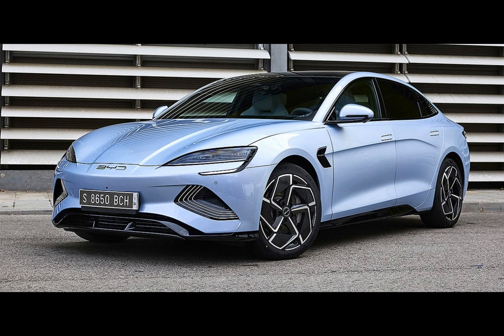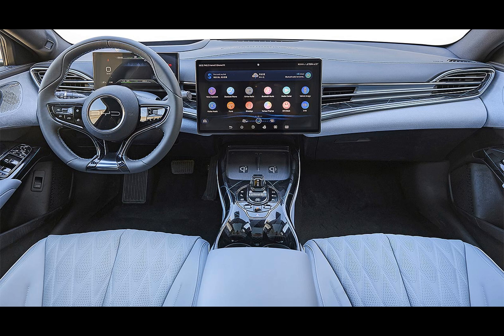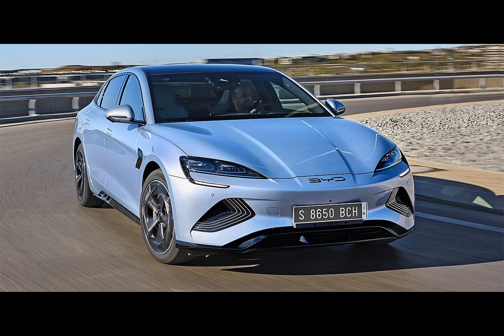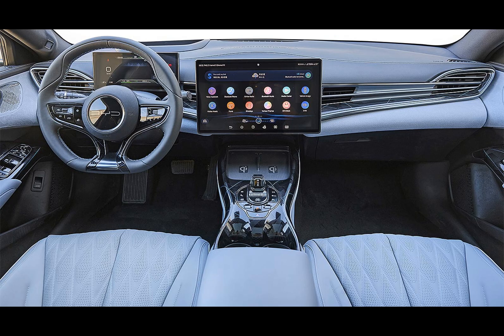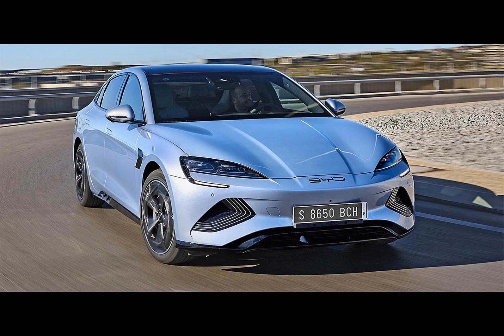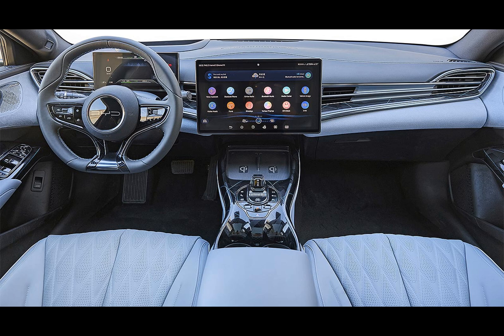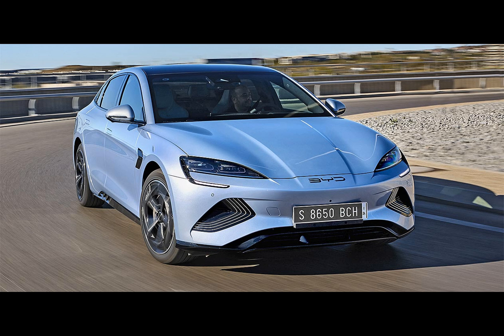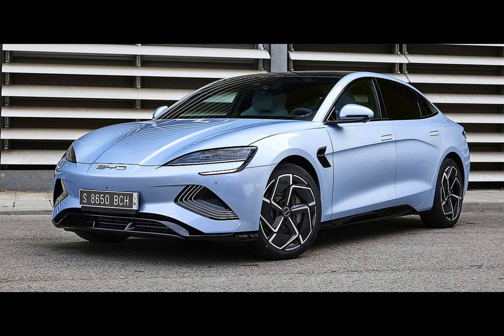BYD Seal's European versions detailed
The all-electric BYD Seal took its first European bow at the Munich Motor Show and is poised to hit European shores by year's end.  It rolls on the same e-Platform 3.0 as the BYD Atto 3 and Dolphin, but the Seal is the inaugural BYD model to deploy the brand’s innovative Cell-to-Body technology. This unique design incorporates the battery into the car's structure, enhancing safety.